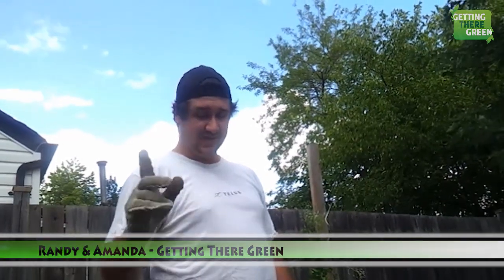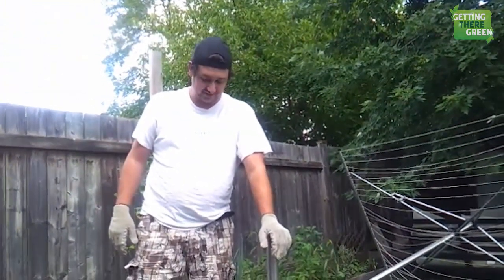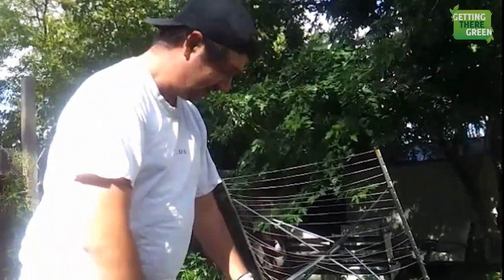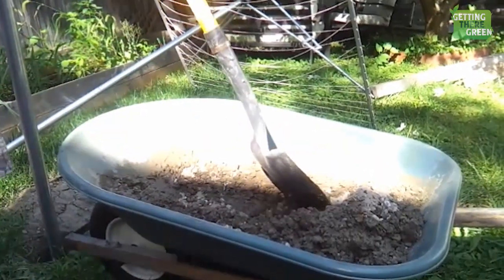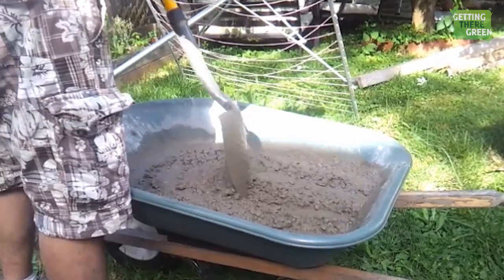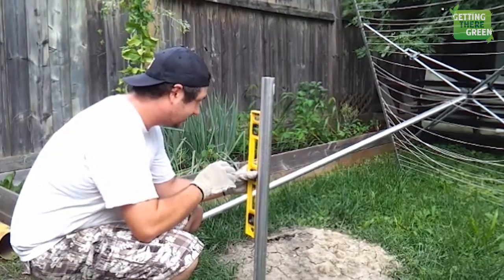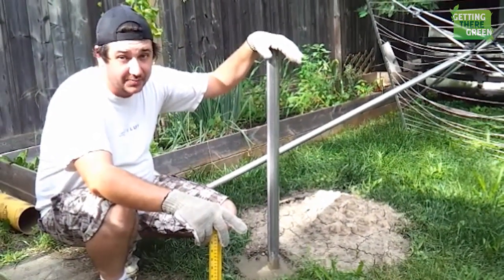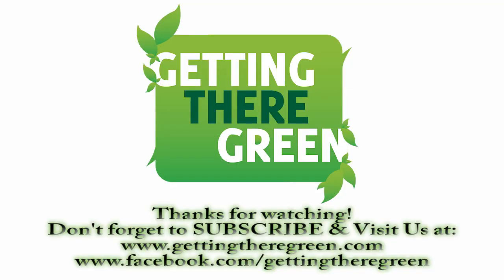How to Mix and Pour Concrete for a Post Hole (Plus Safety Tips)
Randy explains the step by step details in mixing your concrete to fill a post hole.  Several safety tips are mentioned.  So if you've ever thought of putting in your own fence and wanted to know how to mix your concrete... yup... here it is!